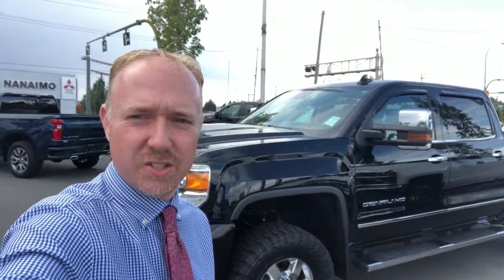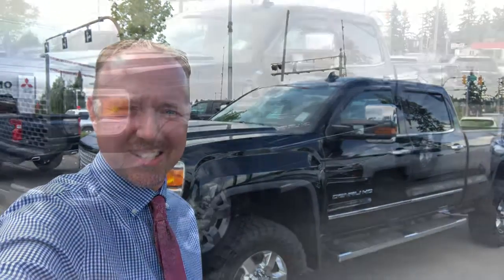2017 GMC Sierra Denali